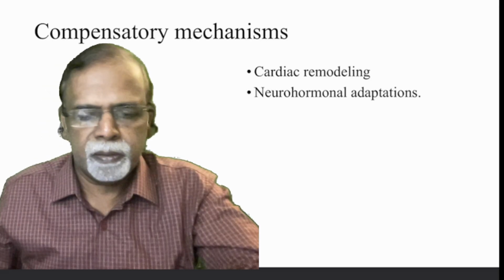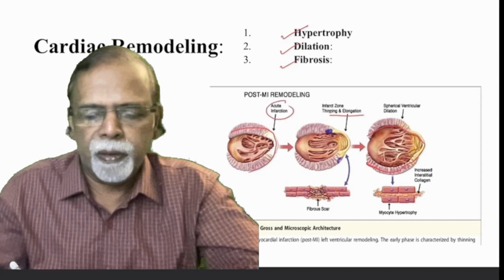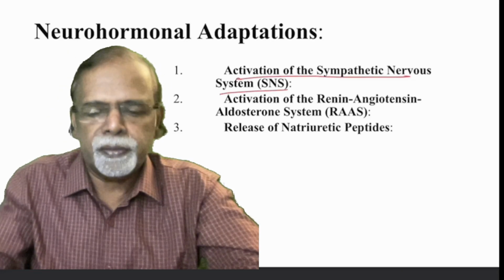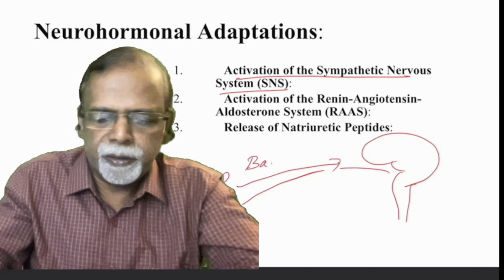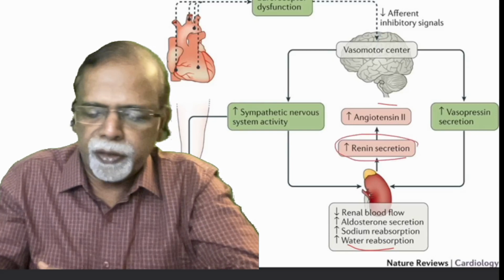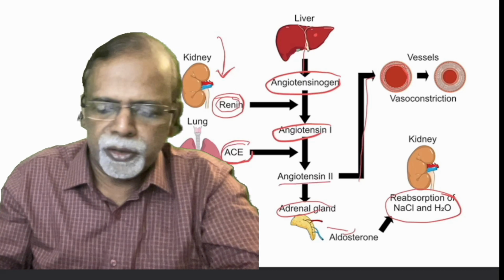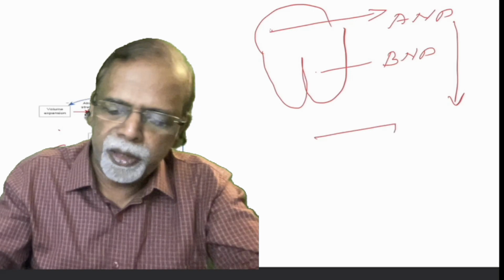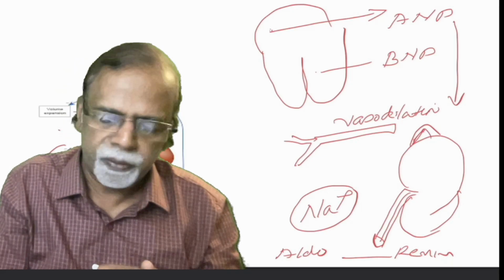IM 1. 6 - ADAPTATIONS IN HEART FAILURE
Heart failure is a complex condition where the heart is unable to pump blood effectively to meet the body's needs. Compensatory mechanisms come into play to try to maintain cardiac output and blood pressure, albeit at the expense of increased workload on the heart. These compensatory mechanisms involve both cardiac remodeling and neurohormonal adaptations.

Cardiac Remodeling:
Hypertrophy: Initially, the heart undergoes hypertrophy, where the muscle cells enlarge in response to increased workload. This is an attempt to increase contractile force and maintain cardiac output.
Dilation: Over time, as the heart becomes unable to meet the increased demands, it may dilate, leading to thinning of the ventricular walls. This dilation further reduces the heart's efficiency.
Fibrosis: Fibrosis, or the excessive deposition of collagen, occurs in response to prolonged stress on the heart. While initially, fibrosis may provide structural support, over time, it contributes to stiffness of the heart muscle, impairing its ability to contract effectively.
Neurohormonal Adaptations:
Activation of the Sympathetic Nervous System (SNS): The sympathetic nervous system is activated in response to decreased cardiac output. This leads to increased release of catecholamines such as epinephrine and norepinephrine, which stimulate β-adrenergic receptors in the heart, increasing heart rate and contractility. However, chronic activation of the SNS can be detrimental, leading to further cardiac remodeling and arrhythmias.
Activation of the Renin-Angiotensin-Aldosterone System (RAAS): Decreased blood flow to the kidneys triggers the release of renin, which leads to the formation of angiotensin II. Angiotensin II causes vasoconstriction, increasing blood pressure, and stimulates aldosterone release, leading to sodium and water retention. While initially helpful in maintaining blood pressure and perfusion, chronic activation of the RAAS contributes to fluid overload and cardiac remodeling.
Release of Natriuretic Peptides: In response to increased stretching of the atria and ventricles due to volume overload, natriuretic peptides such as atrial natriuretic peptide (ANP) and brain natriuretic peptide (BNP) are released. These peptides promote vasodilation, natriuresis, and diuresis, counteracting the effects of the SNS and RAAS. However, their effectiveness may be diminished in advanced heart failure.
Overall, while these compensatory mechanisms initially help to maintain cardiac output and blood pressure in heart failure, they eventually become maladaptive and contribute to further deterioration of cardiac function and progression of the disease. Targeting these pathways with pharmacological interventions forms the basis of heart failure management.